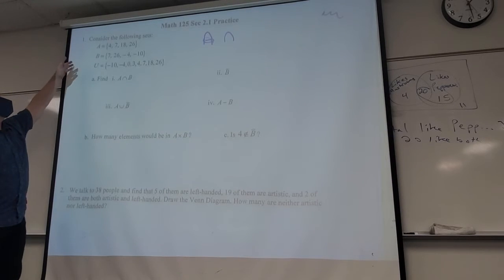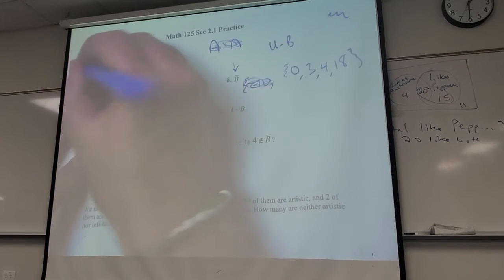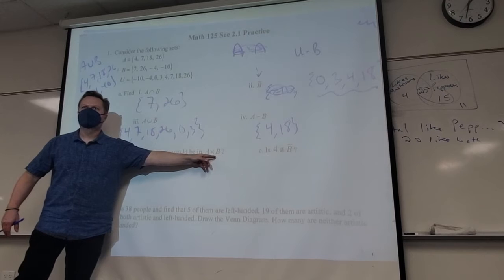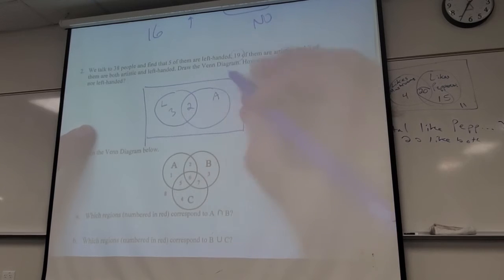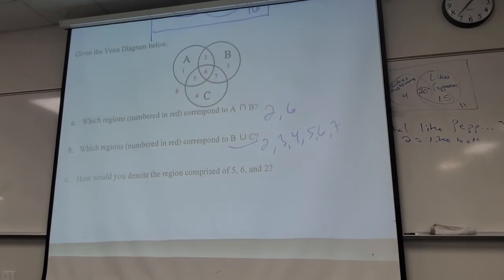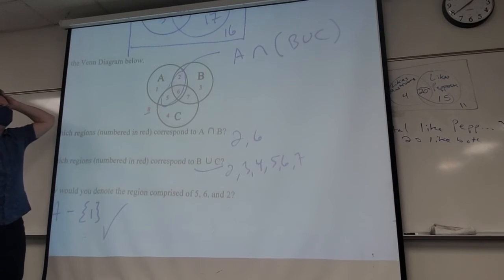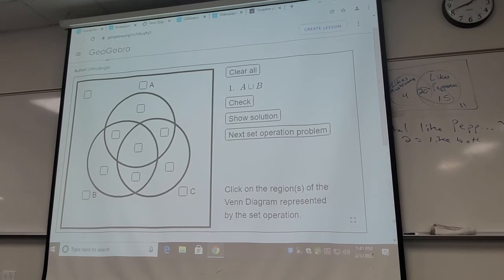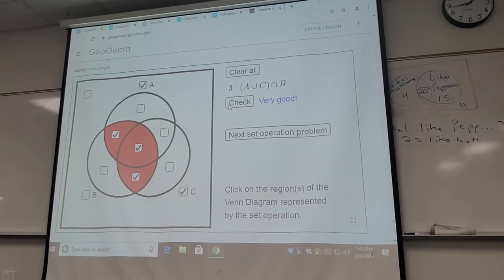Math 125, Feb 3 Lecture, part 2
Going over 2.1 practice worksheet